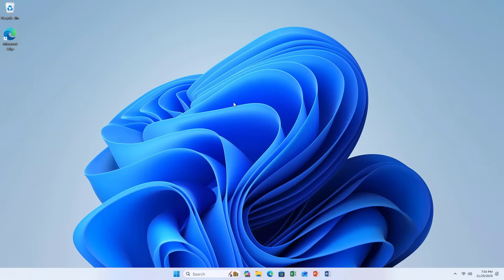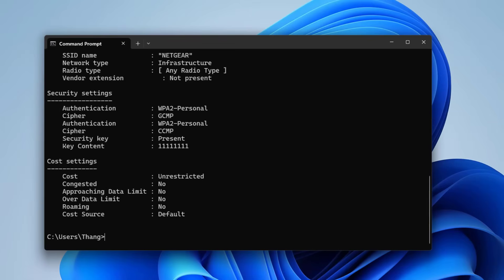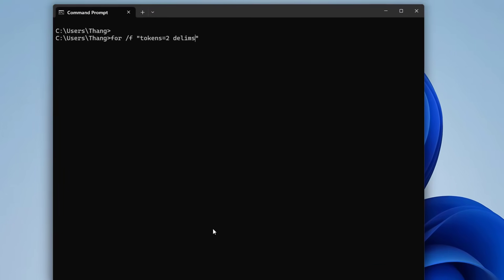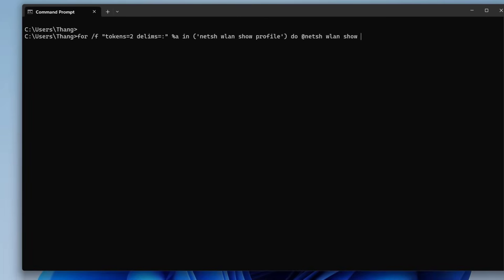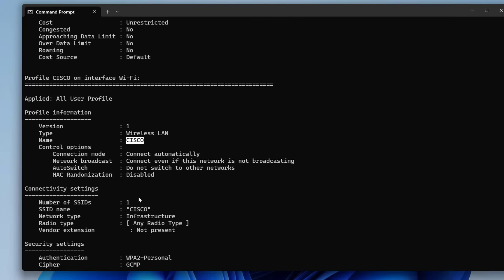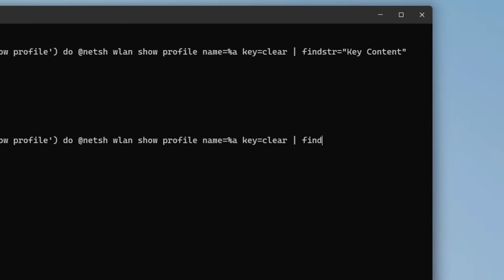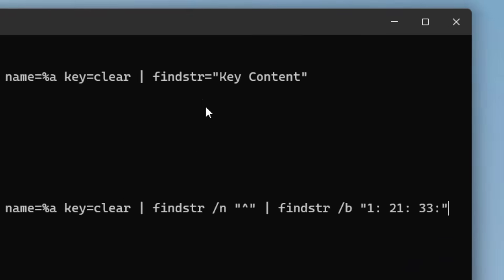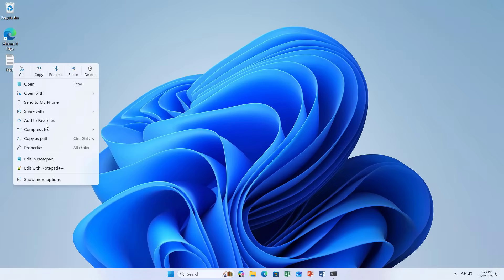CMD Show All Wi-Fi Passwords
Use command prompt to show all wireless network passwords ever connected on Windows computer. Applicable on Windows 11, Windows 10, Windows 7